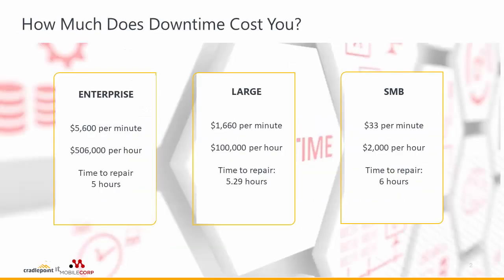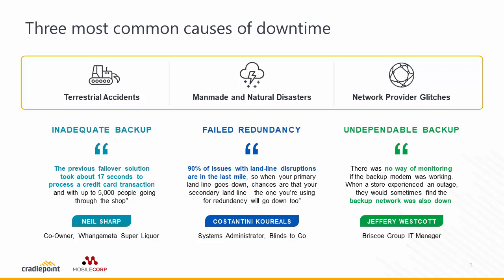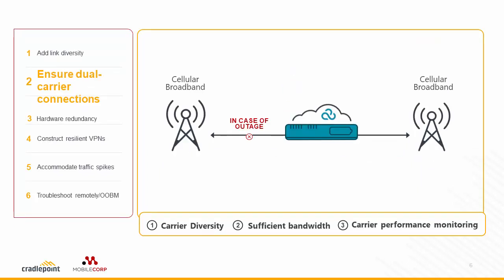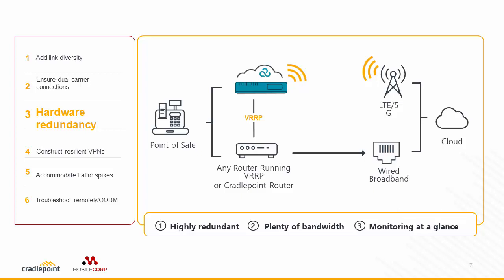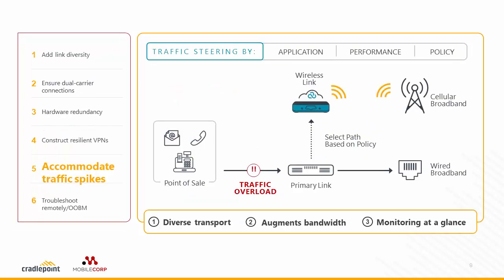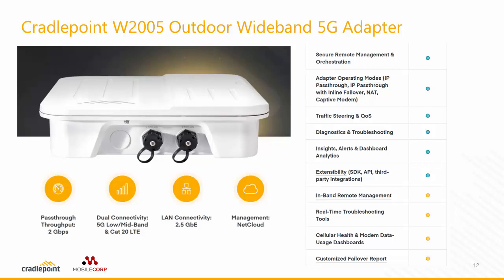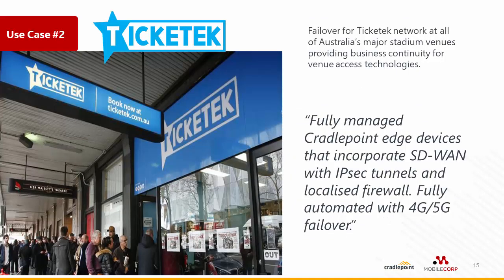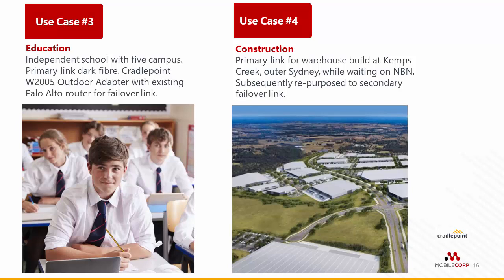Webinar: How to use 5G for Business Continuity and Failover with MobileCorp and Cradlepoint in APAC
30 minutes of insights, strategy and Real Australian business use cases. MobileCorp is Cradlepoint's APAC MSP of the Year 2022.